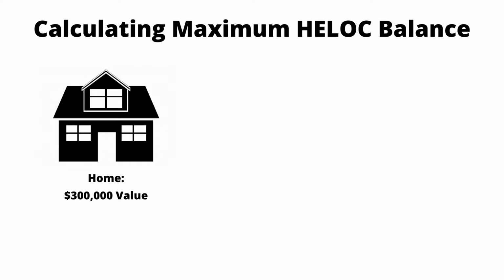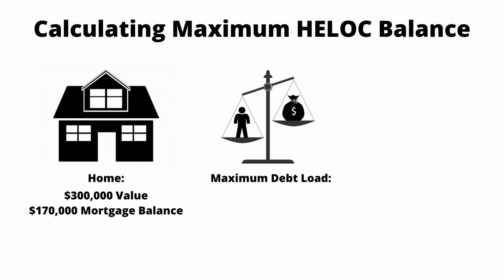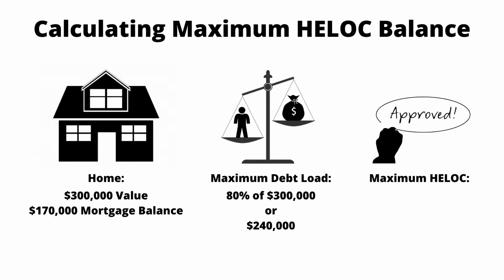Home Equity Line of Credit (HELOC) - What is it and why use one?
A home equity line of credit, or HELOC for short, is one of the more flexible financing options in real estate. A HELOC is basically a gigantic low-interest credit card that’s secured to your home. You can use it as much as you would like while it is open. Because a HELOC is revolving, even if you use it once and pay off the balance, you can use it again for other projects. Or you can choose not to use it at all and have the money ready to use just in case.

MY BOOK
-The One Property Retirement